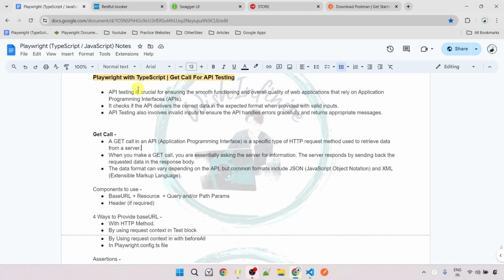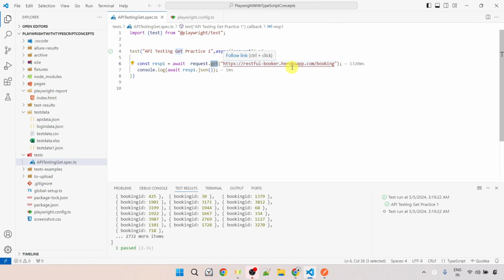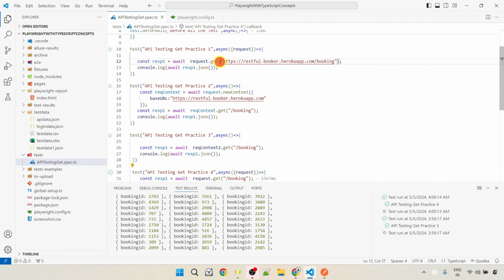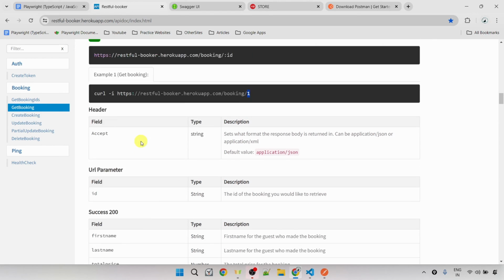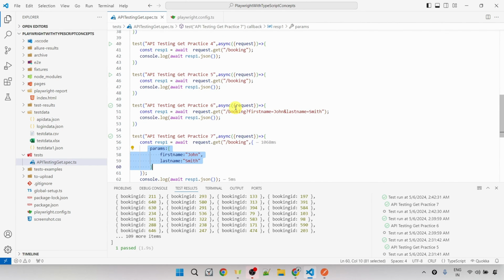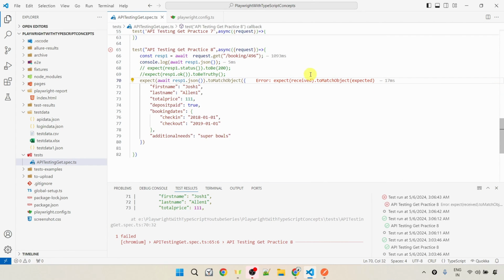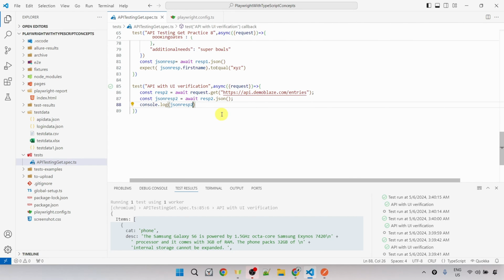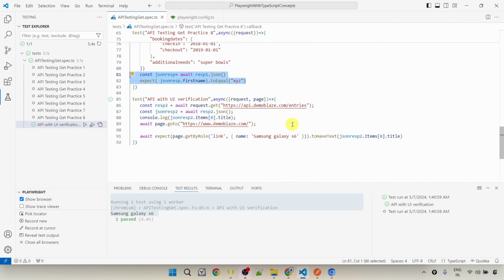GET Call in Playwright API Testing | Pass BaseURL & Headers | Playwright Tutorial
Learn how to perform GET API calls in Playwright like a pro! 🌐
In this tutorial, you’ll discover how to send GET requests, pass BaseURL, and add custom headers while testing REST APIs with Playwright.

You’ll see how to use Playwright’s request context, validate API responses, and integrate your API checks right inside your automation framework — combining speed, flexibility, and reliability.

Perfect for QA Engineers, SDETs, and Automation Testers who want to extend their Playwright knowledge beyond UI testing.

📘 Topics Covered:

GET API call in Playwright

Passing BaseURL and headers

Validate API response and status

Using request context in Playwright

Combine API + UI testing

Chapters

00:00 - Introduction Of API Get Call
02:05 - Postman tool details and perform Basic Get Call using postman
07:27 - Perform Basic get call for API Testing
09:52 - Different ways to pass BaseURL
20:12 - Different ways to pass Headers
27:20 - Perform Get call with Path Parameter
31:19 - Perform Get call with Query Parameters
36:21 - Assetions on API response
49:04 - Validate API with UI
59:15 - Recap